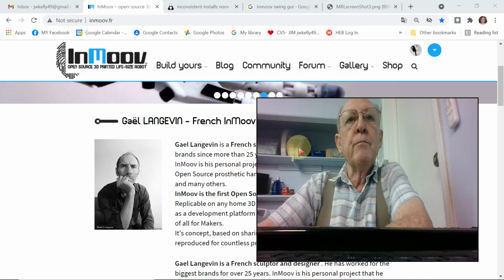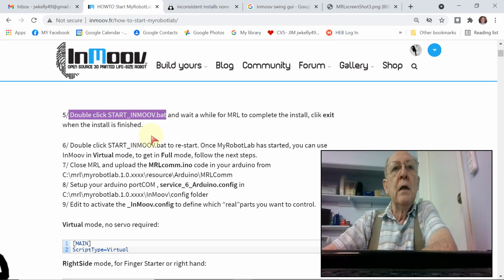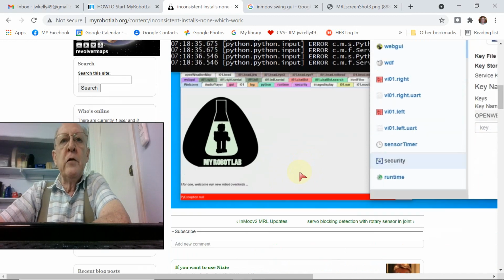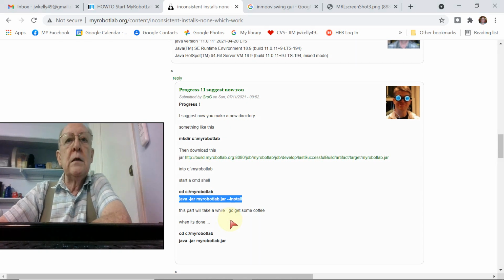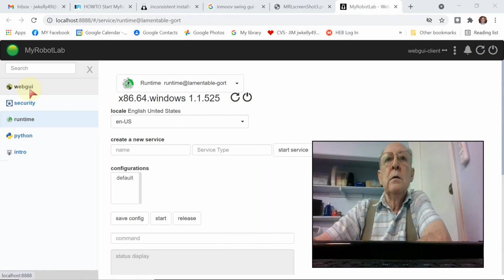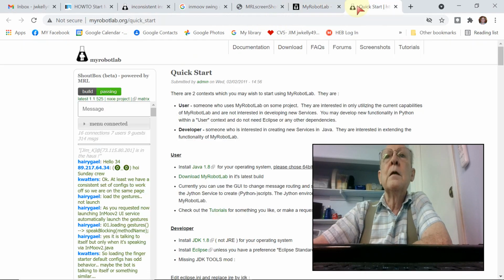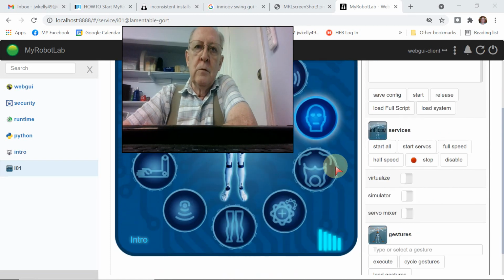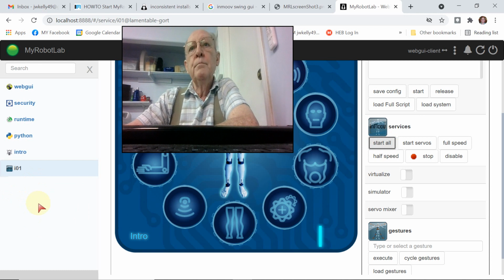4 MyRobotLab software P1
My ramblings about installing and first use of the newest version of Myrobotlab software. I do recommend if you're new to the program going straight to the newest version. Why invest time on the old one?

I've expanded my link to include every file I'm using to build my robot -- Ralph